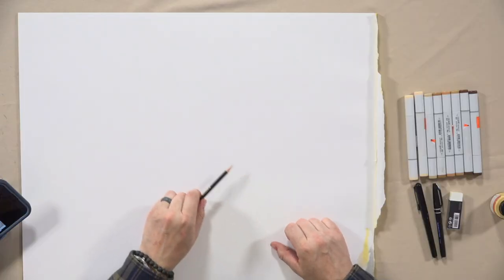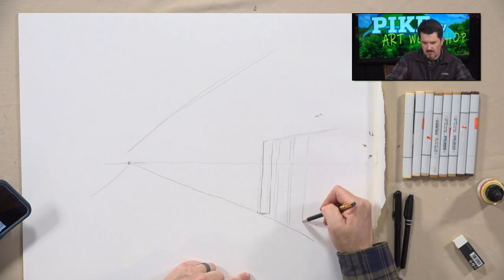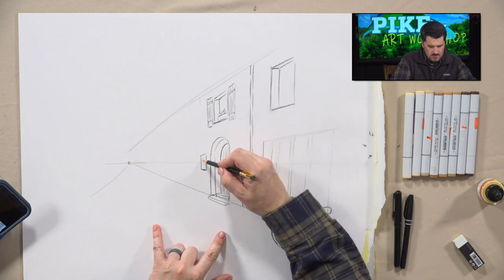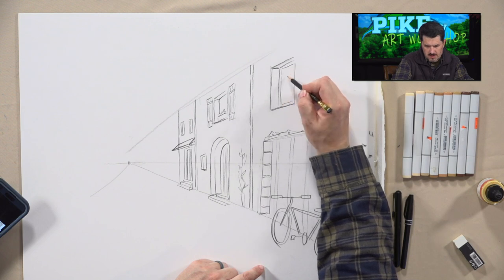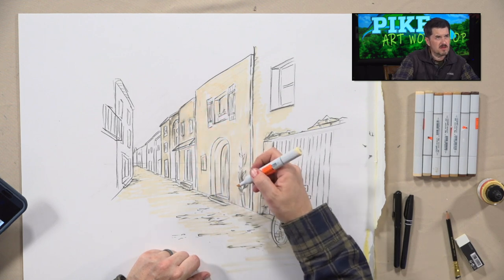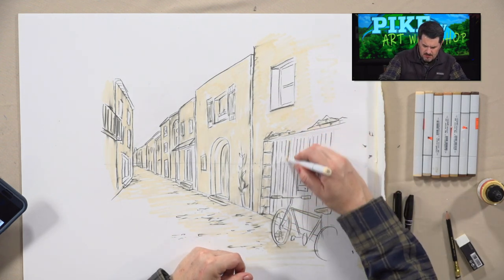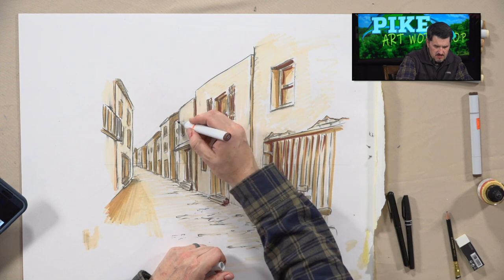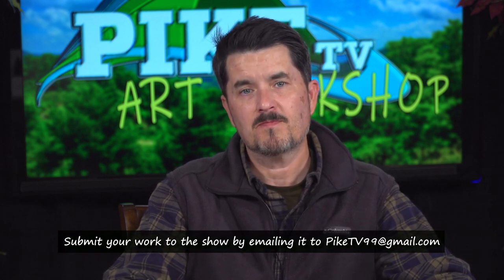The Art Workshop with Christopher Epling - Ep. 96